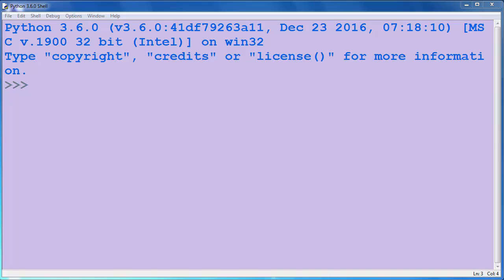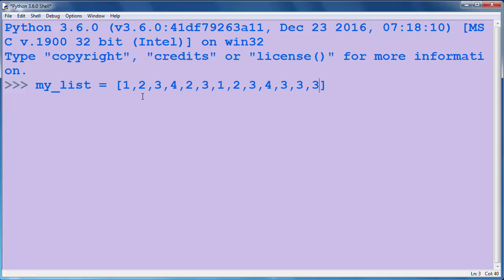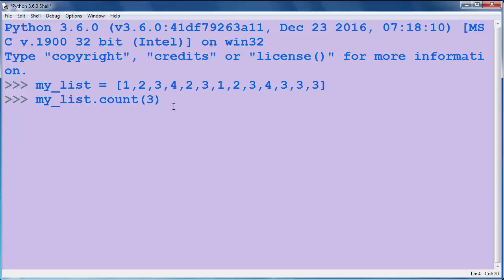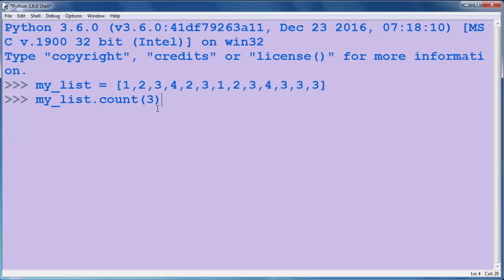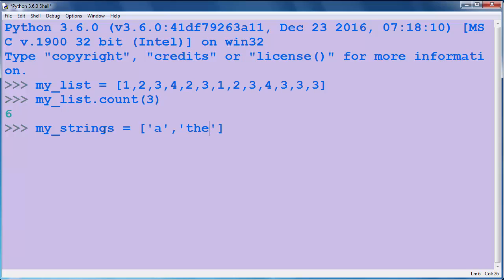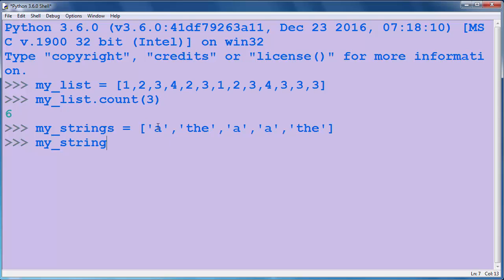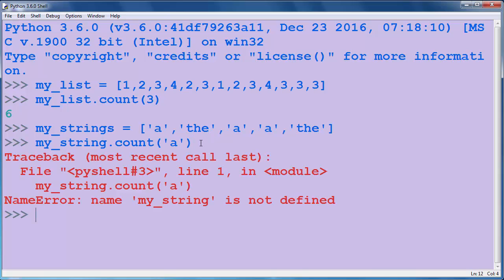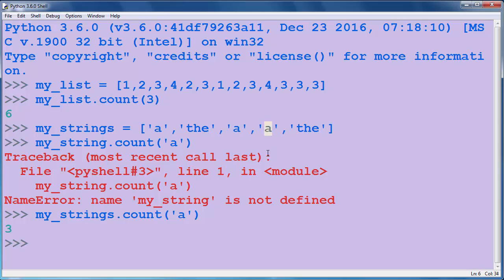How to Count the Occurrences of a List Item in Python programming language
In this lesson we're going to talk about that how to count the occurences of a list item in python programming language by using count method.